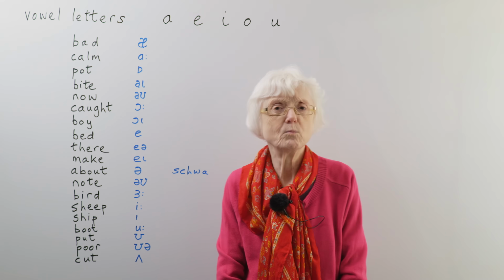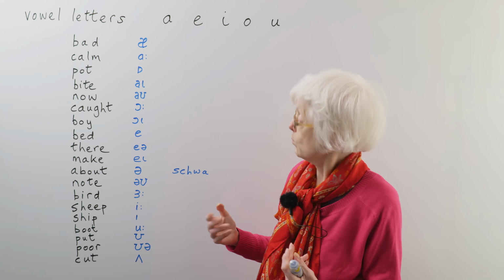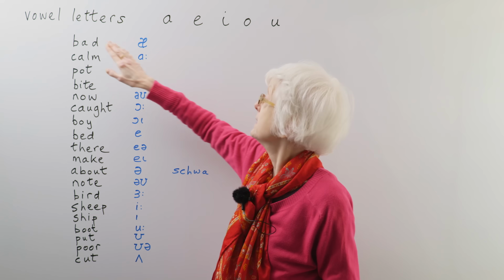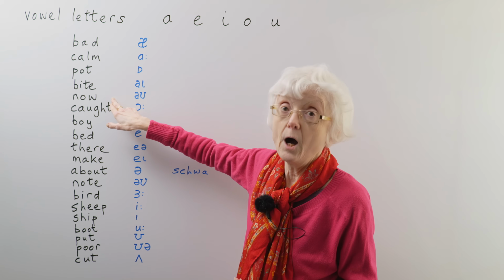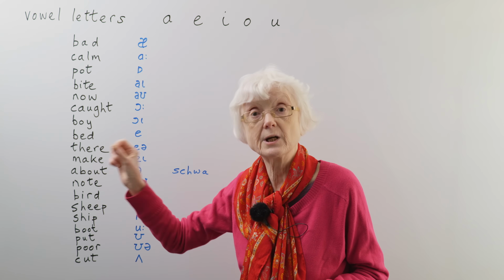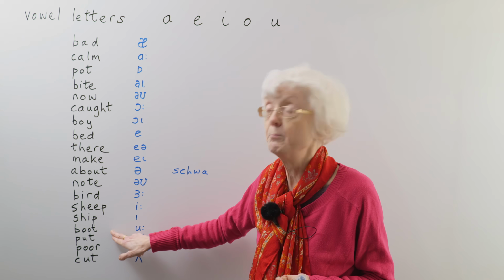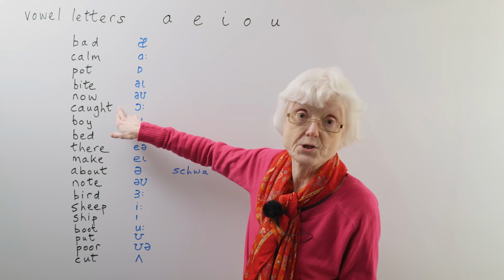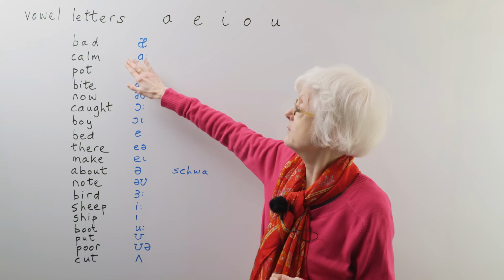ALL the VOWEL SOUNDS in ENGLISH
Do you know how many vowel sounds there are in English? There are five vowel LETTERS (a, e, i, o, u), but how many actual SOUNDS? In this class, I’ll give you the full list of vowel sounds, together with sample words and phonetic symbols from the IPA (International Phonetic Alphabet). This is a good opportunity to test yourself, to make sure you’re pronouncing each one correctly!

In this lesson:
00:00 English has A LOT of vowel sounds!
02:34 Hear the 19 vowel sounds in English
07:57 Review

Transcript:
Hello. I'm Gill at engVid, and today's lesson is on the vowel sounds in English and in British English in particular. There are maybe two or three other ones in American English, but we're just looking at the British English today, which is plenty because there are 19 on my list here. So, you might think 19 is a lot, and it is a lot. When you think that the actual letters, the vowel letters in the alphabet, there are just five of them, A, E, I, O, and U. And I know in a language like Spanish, you just have the five vowel sounds that come from those letters, which makes it much easier to know how to pronounce words in Spanish. But in English, it's kind of the opposite, that each letter that you find in the spelling of a word, it could be pronounced in several different ways so that anything with an A in it, in different words, it will be a different sounding vowel sound from that A letter.

So, what we have here on the board are 19 vowel sounds, the main ones in British English, and we've got an example word in the left-hand column to demonstrate what that vowel sound sounds like. And I've put the phonetic symbols from the International Phonetic Alphabet at the side here as well. You don't have to learn these. You may know them and find them useful, but don't worry if you don't understand the symbols, they're just there to show that each of these vowel sounds is different and has its own symbol. You don't have to learn them. Okay. And then the words we've got here as examples are very familiar words, I hope. They're not obscure words. So, okay, so let's have a look.

First of all, we have the word "bad". So, "a" as in "bad", that's one use of the letter "a" as a vowel sound, "bad". Then we have this word "calm". So, "ah" is another vowel sound, "ah". It's a big, open "ah", like when you go to the dentist and say "ah", or the doctors, and they want to see down your throat. "Ah". Okay? So, "ah", "ah". And then we have an "o" here, which is "pot", so it's a short "o", "o". The thing about English vowel sounds, they're usually either short or long, so we have short and long vowel sounds. So, "ah" is short, "ah" is long, "o" is short.

"Bite", so the "i" in "bite", "i", there's the symbol for that, that's a longer vowel sound.

"Owl" in "now", that's another long vowel sound, "owl".

"Caught", so "aw", that's another long vowel sound. Okay? "Oy" in "boy", another long vowel sound.

"Eh" as in "bed", that's a short vowel sound again, "eh", "bed". Okay.

"There", so "air", "air", that's longer again. You can tell it's longer because it takes longer to say it. Okay, as simple as that. "A" as in "make", "a", so that's still a long vowel sound.

Then we have "a" as in "about", it's not the "ow" here, it's "a", "a", which is called "schwa", you've probably heard of "schwa" because it comes a lot in English words, so "a", "about", and it comes at the ends of words as well, words like "baker", "butcher", "writer", "doctor", the "uh", "uh", "uh" at the end, so "uh", "bout", "doctor".

Okay. "Note", so "o" is a longer vowel sound, "note". "Bird", so "uh" is a longer sound again.

"Sheep", so people often have difficulty making the difference in sound between "sheep" and you just have to make it longer, "ee", "ee", it is a double "e" in the spelling, so that's the symbol for it. "Sheep", and then this is a short "i", "ship", "ship", so just say it more quickly, "sheep" and "ship", and you'll be able to make the difference between the two. Okay.

"Boot", so "oo" is a longer sound, "boot". And then "put", so "oo", "oo", "oo" is quite short, "put", "oo".

And then this one, this is a strange one because I only know this one word that has this particular vowel sound in it, and not everybody pronounces it this way anyway, but going by the symbol, this is pronounced "oo", "oo", so it's almost two. It is two vowel sounds put together. "Poor", "poor", and I think only some... A small percentage of English speakers pronounce it that way. A lot of people just pronounce it "paw", "paw", so it would be more like the "or" in "court". […]